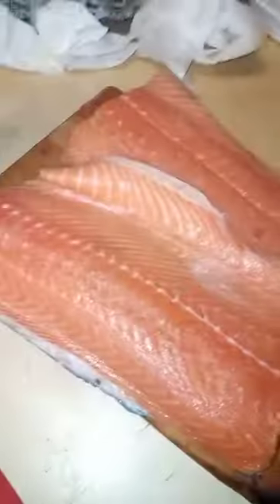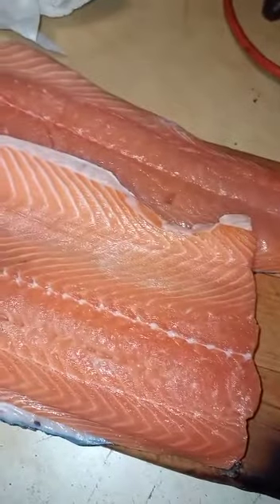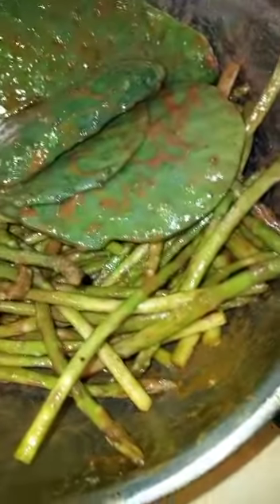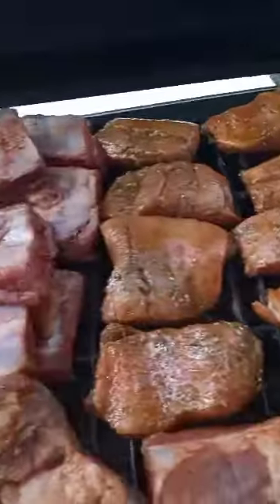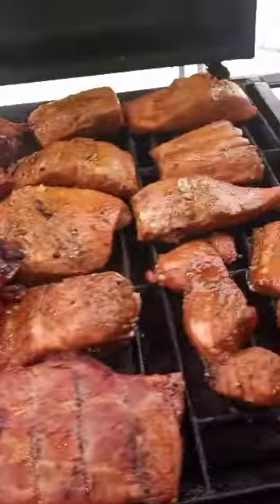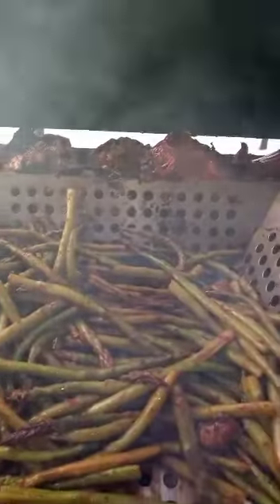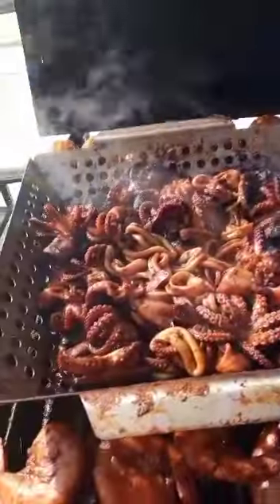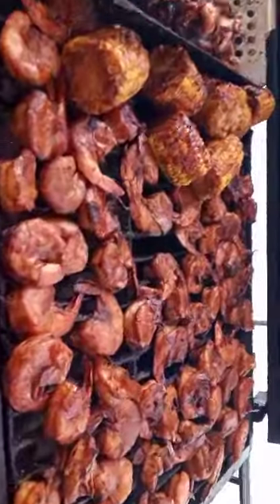Mexican spicy Seafood BBQ Vietnamese rolls & lettuce wrap also two different other BBQ meat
🌬🔥🔥🔥A Mexican spicy seafood boil sauce different type of seafood that I BBQ & smoke on the grill and also BBQ two different meat to so what I'm about to do mate some 🤩😋😋🤩 homemade BBQ Vietnamese rolls & homemade BBQ lettuce wrap at what I made to go with it a lime jalapeno peppers sauce with a a white line garlic sauce and some Guacamole sauce and garlic butter sauce everything was so damn Delicious😋😋😋 OMG 👀🤩🤩🤩😜😜😜😜🥩🦐🦑🦐🦑🌽🥑🧄🧅🍄🌶🌶🌶🍄🔪🍽🤤🤤🤤